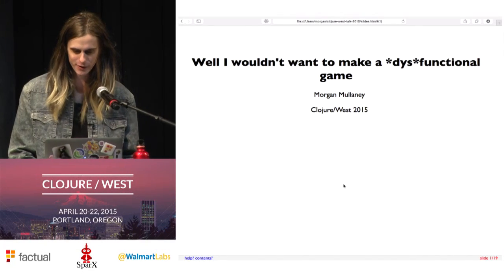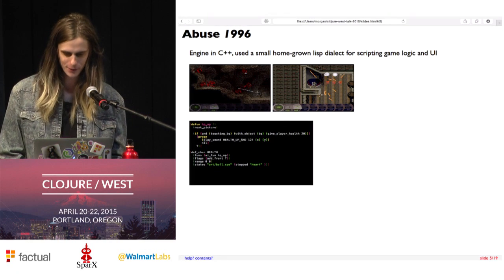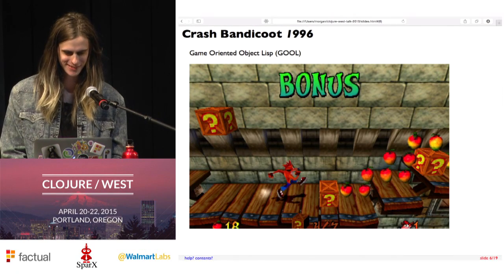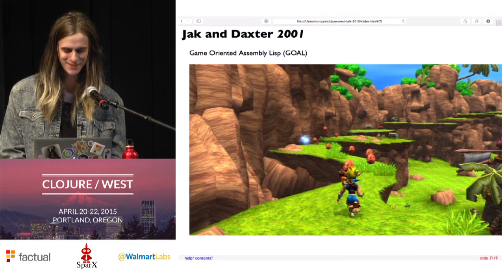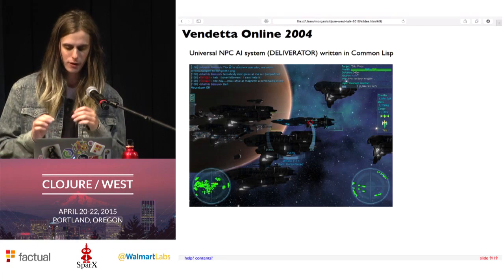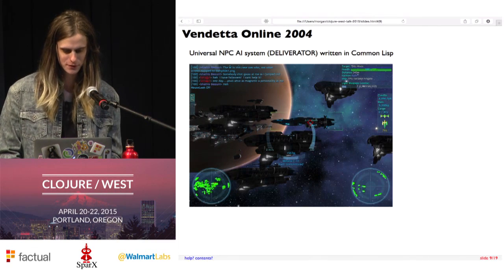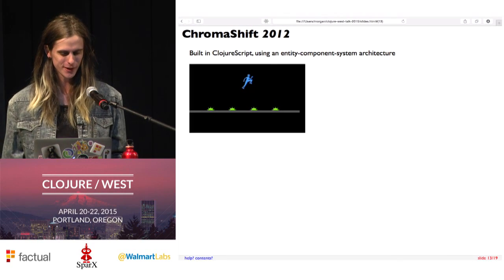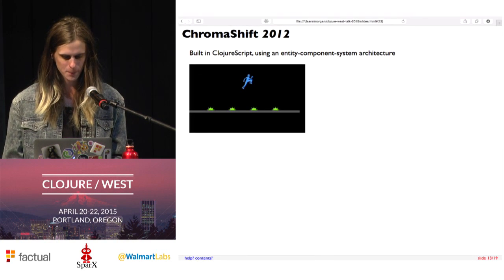Morgan Mullaney - Well I Wouldn't Want To Make a *Dys*functional Game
Perhaps contrary to popular belief, there is a rich history of lisp and other functional languages in game development. How can the choice of programming language inform game design and empower the artist? What properties of lisp, and Clojure in particular, make it suitable for building games? This talk will start by considering the wisdom of our ancestors before diving into an exploration of the application of functional programming as engineering practice to the art of game design.